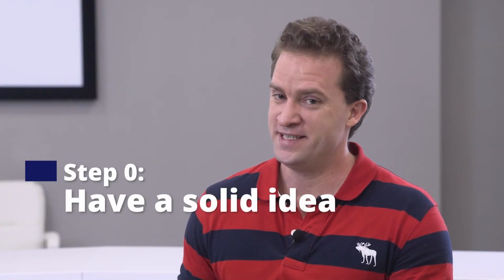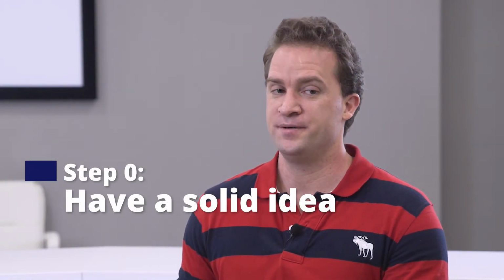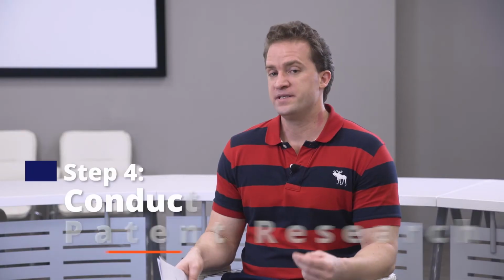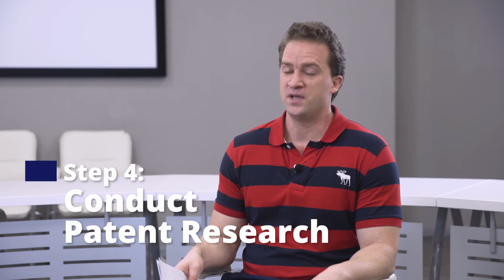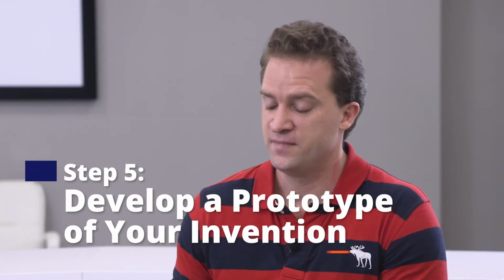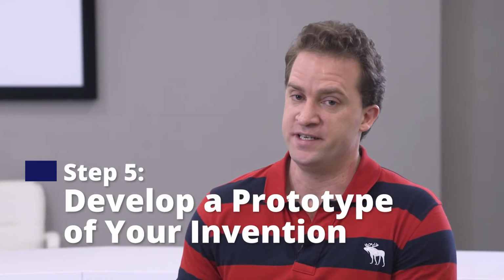Class 05a - Invention Development - Making your great idea a reality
There are several ways to mass produce your invention.
 ⁃ You can submit your invention to a large company and set up a licensing agreement.
 ⁃ The company then will take care of mass producing it for you,
 ⁃ and you will receive a percentage of the profit as set out in the licensing agreement.
 ⁃ Or you can mass produce it yourself.

So Here are the steps to mass producing your invention on your own:

Step 0: Have a solid idea
Step 1: Educate Yourself about Inventing and Business
Step 2: Stay Organized
Step 3: Conduct Market Research
Step 4: Conduct Patent Research
Step 5: Develop a personal Prototype of your Invention
Step 6: Create a Business Plan
Step 7: Connect with other Entrepreneurs and Inventors
Step 8: Market Testing and Focus Groups
Step 9: Manufacture your Invention

This video is just one of the many business development videos we have.